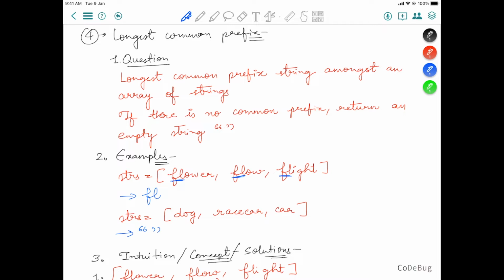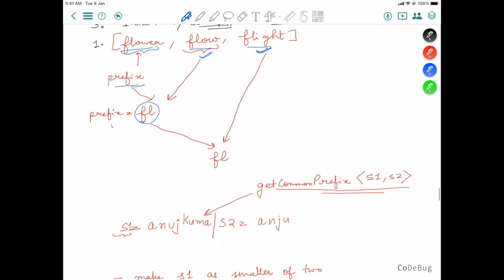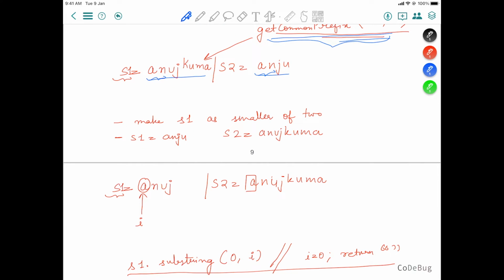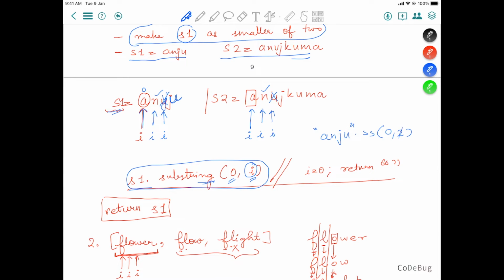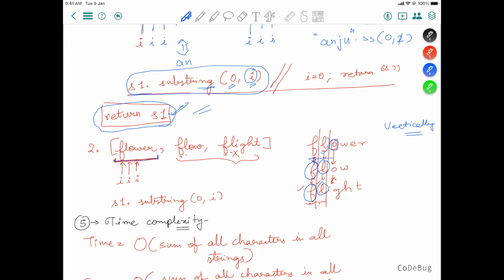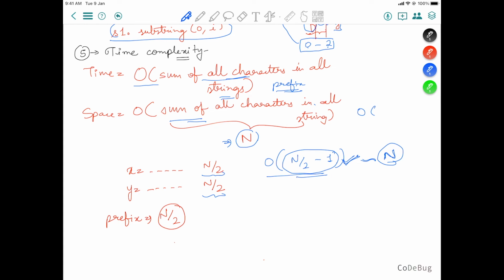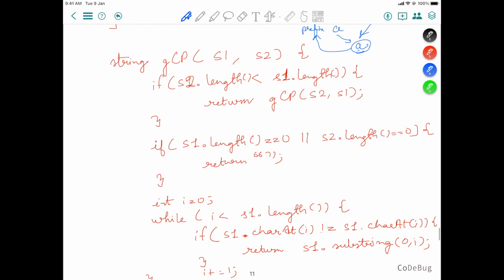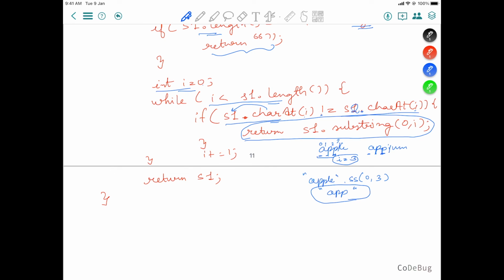9. Longest Common Prefix Theory (Leetcode #14)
Problem - Write a function to find the longest common prefix string amongst an array of strings.